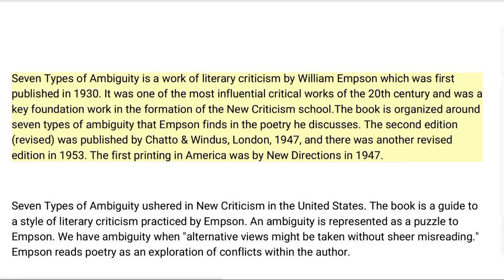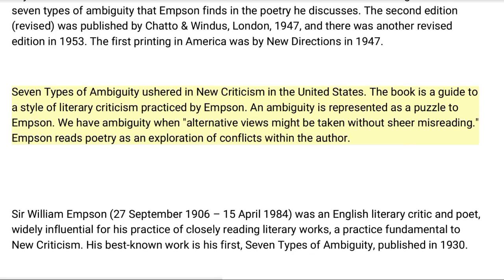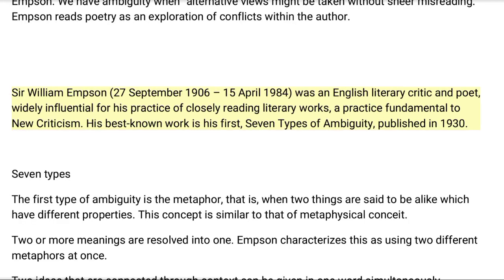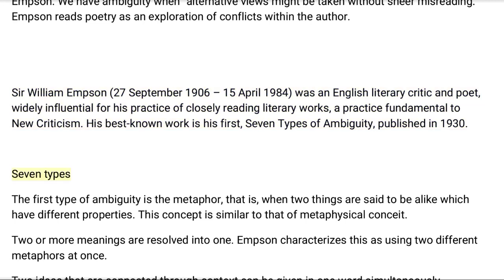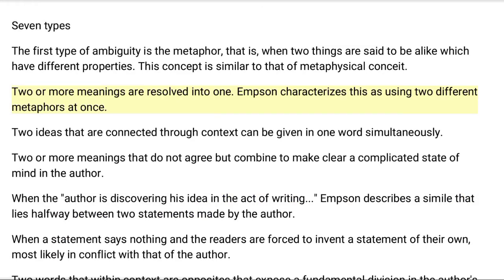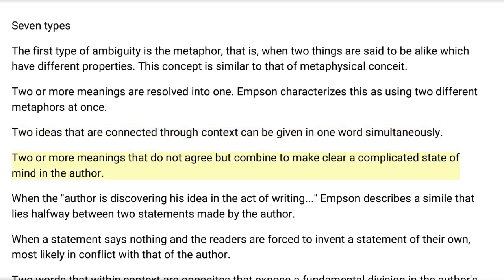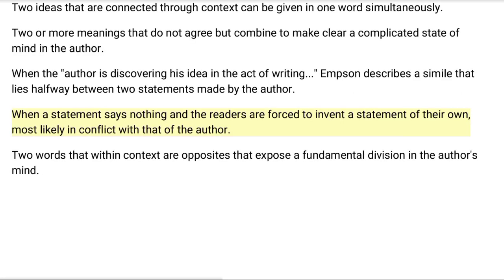Seven Types of Ambiguity || by William Empson || Brief Summary